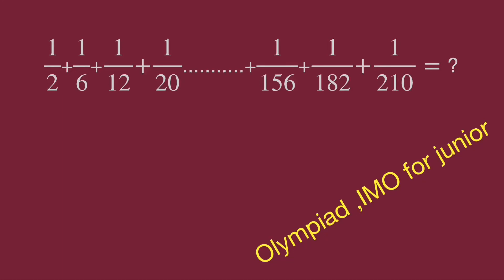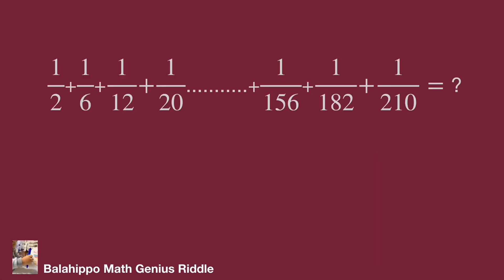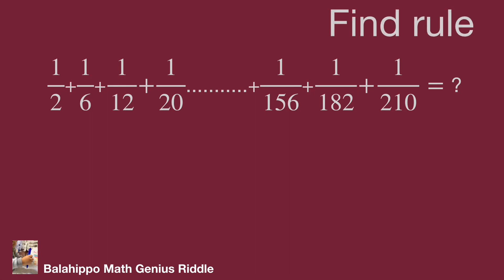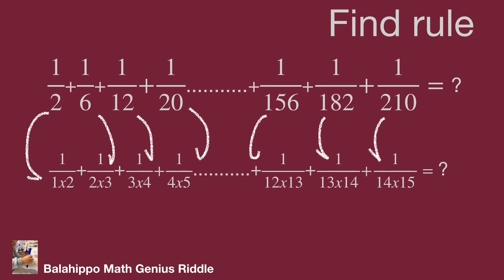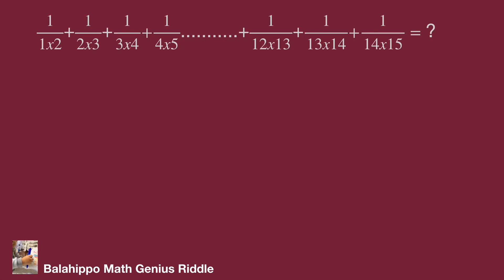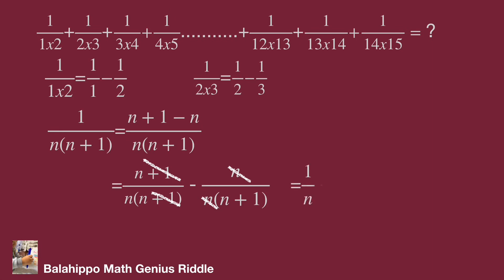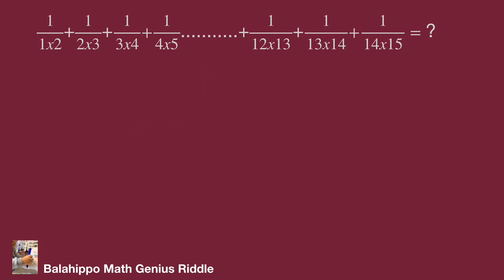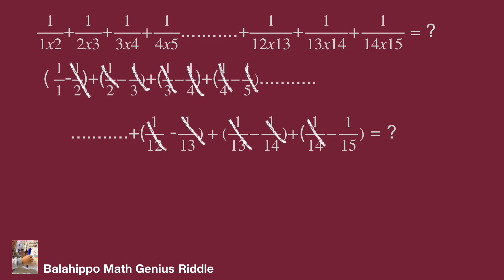Math Olympiad , for junior student ,learn to find the fraction value and practice step by step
Learn how to solve this  problem. using basic math operation to find the fraction value. . Step-by-step explanation by Balahippo math genius riddle.
It's a interesting training and practice from this  Olympiad math question#olimpiada de matematicas

math game # math puzzle game # fun math puzzle 智力游戏 olimpiada de matematicas

# challenge
challenging maths questions with answers
nice algebra problem
# Mathematik
môn Toán
rompecabezas de números mágicos
math games